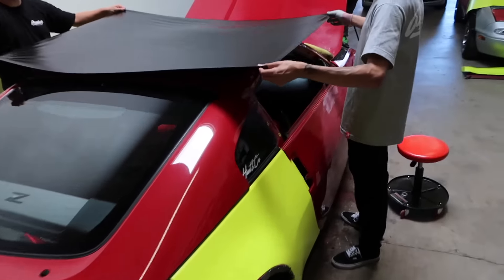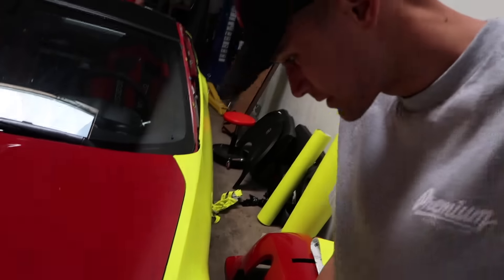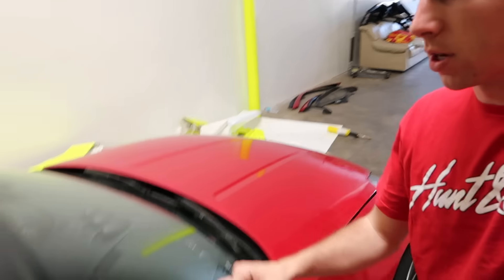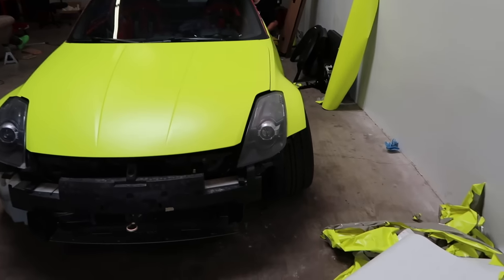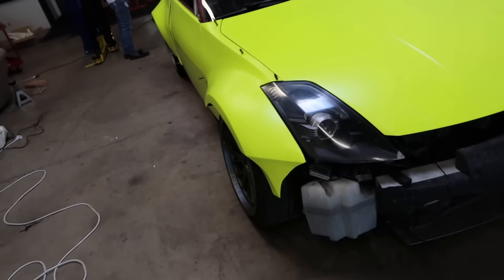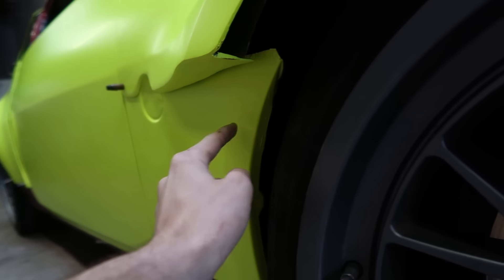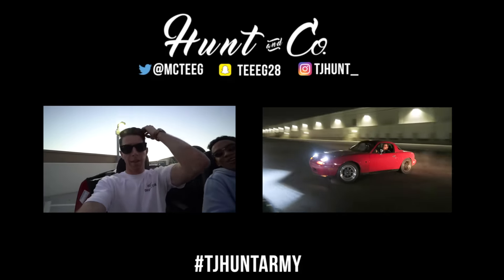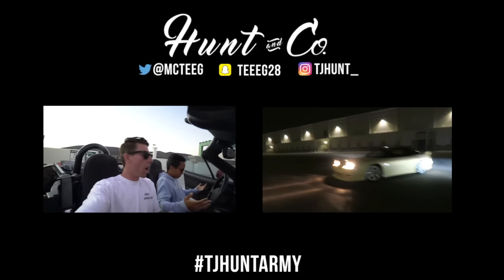350z looking mean + sliding with the angle kit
Seeing the car come together is getting me so hyped to get back to the track! Maybe even a little too hyped..

SEND ME STUFF HERE:
14781 Pomerado Rd. #115
Poway, CA
92064